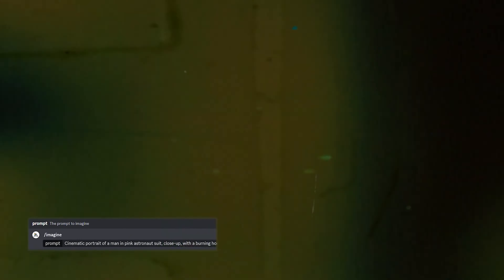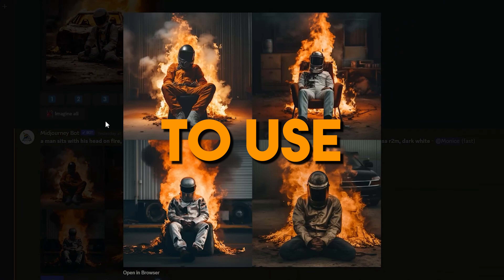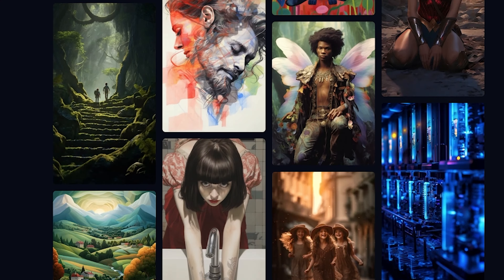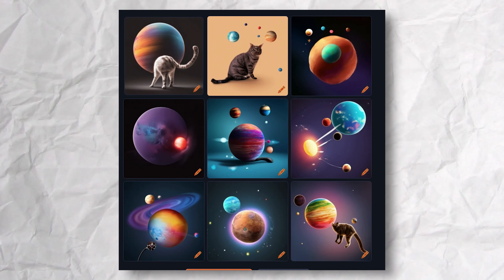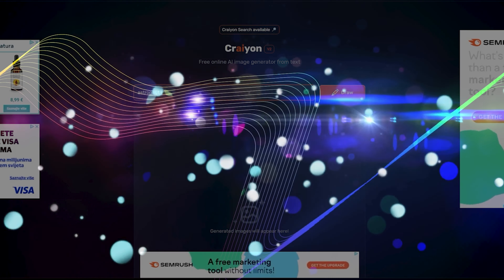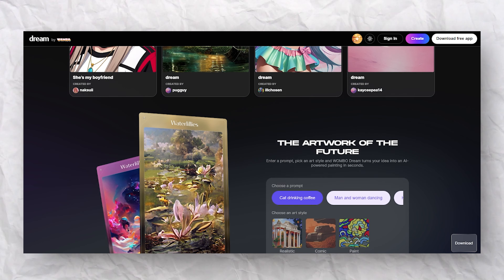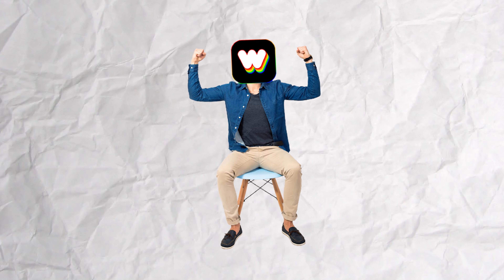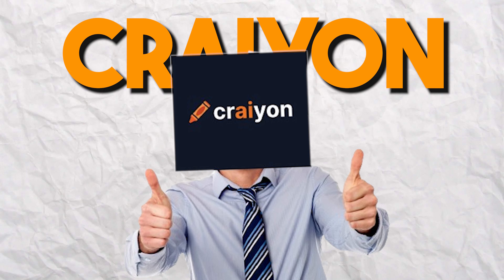4 Text To Image A.I. Generators That Are SHAKING The WORLD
Join us as we go through 4 of the most innovative AI Text To Image Generators on the World Wide Web. These trailblazers are pushing the boundaries of Artificial Intelligance art generation, and are only just beginning. Learn how to use them in our exciting video!

Welcome to OneTechNation, your ultimate destination for all things tech! Are you curious about the ever-evolving world of technology, AI, and cybersecurity? Look no further, because we're here to demystify it all.

At OneTechNation, we believe that the world of tech should be accessible to everyone. Our mission is to simplify complex concepts, break down jargon, and make the latest technological advancements understandable for all. Whether you're a tech enthusiast, a curious learner, or just someone who wants to stay informed, our channel is your go-to source.

Join us as we dive deep into the realms of artificial intelligence, exploring its limitless potential and discussing how it's shaping our present and future. Want to stay safe and secure in the digital landscape? Our cybersecurity insights and tips will empower you to navigate the online world with confidence.

The latest tech simplified. We demystify everything related to technology and cybersecurity.